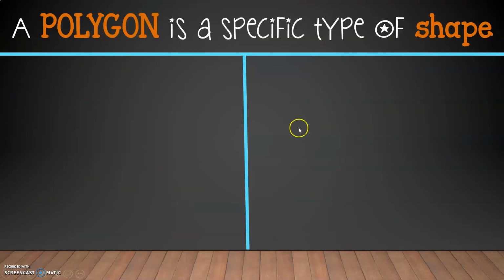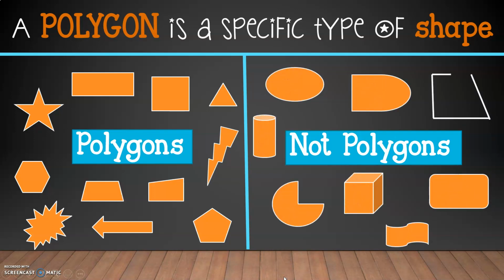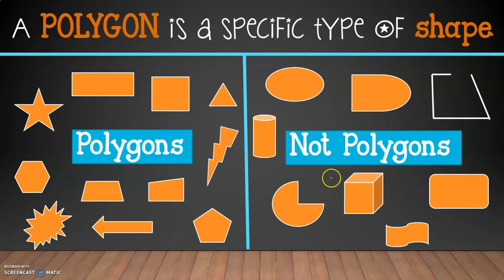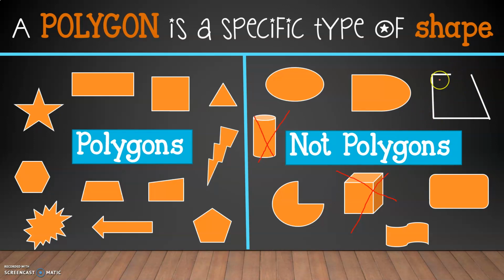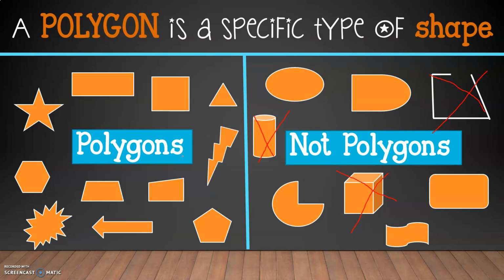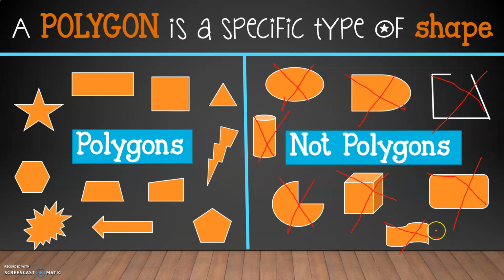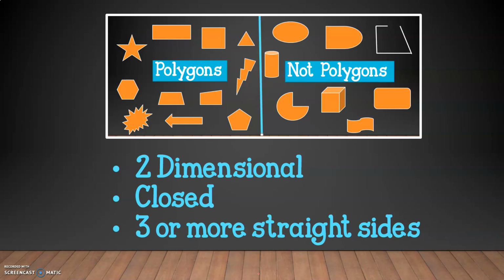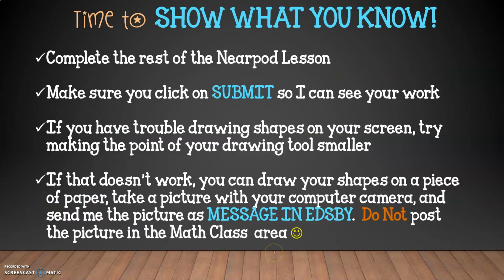Lesson #1 Polygons vs Non Polygons